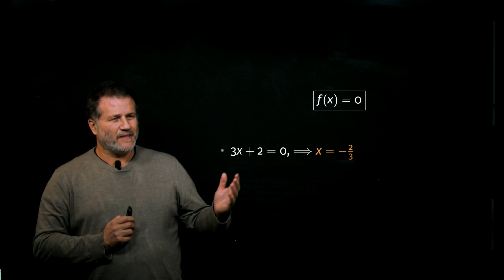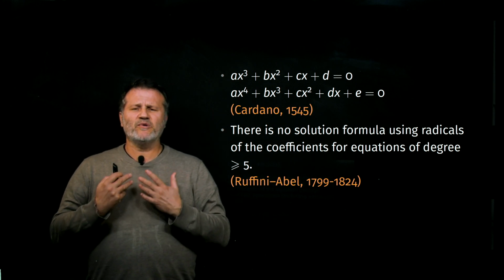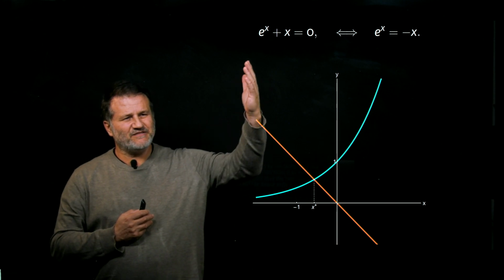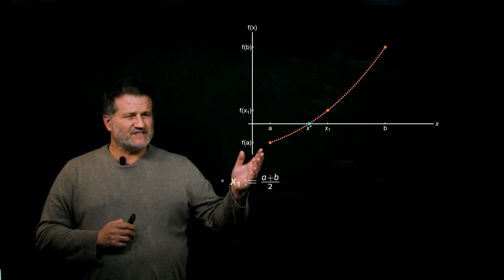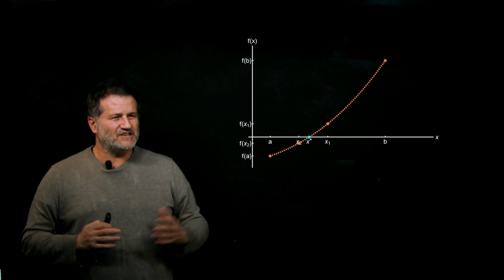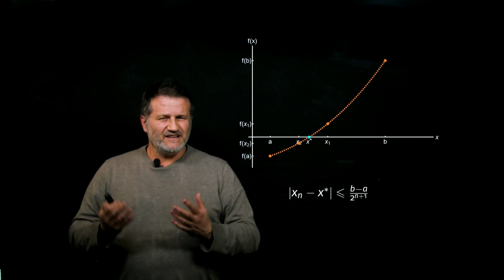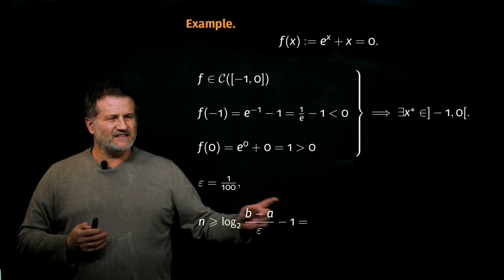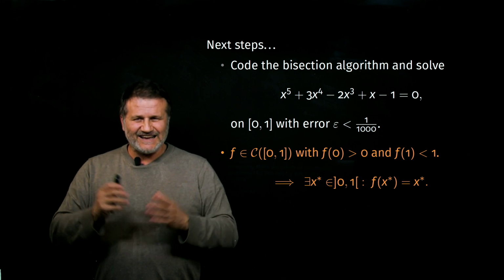Zeroes of continuous functions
Hello! In this video, we will explore one of the fundamental theorems of mathematical analysis: the Bolzano's Theorem of Zeros. This result provides a clear condition to ensure the existence of a zero of a continuous function within an interval. We will go through the theorem's statement, some practical examples, and why it is so important not only in pure mathematics but also in its practical applications. If you want to understand how this powerful mathematical tool works, you're in the right place! Enjoy watching!